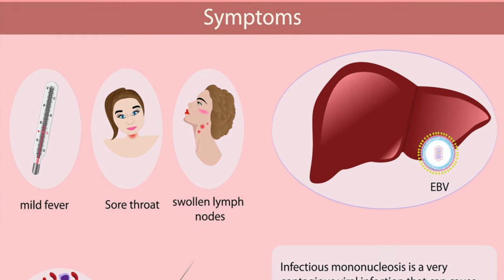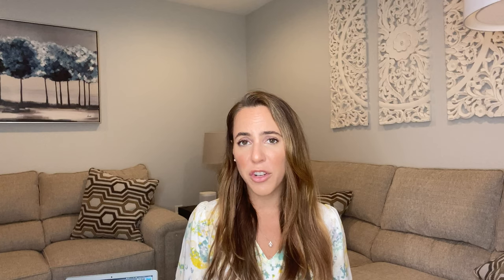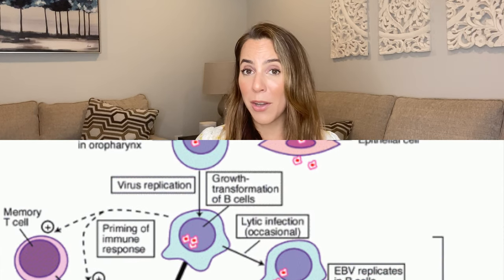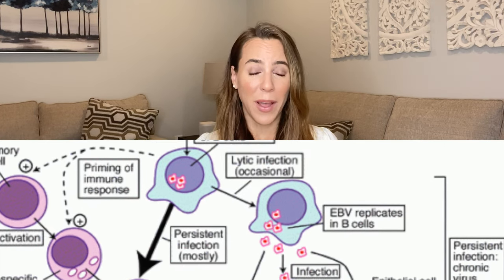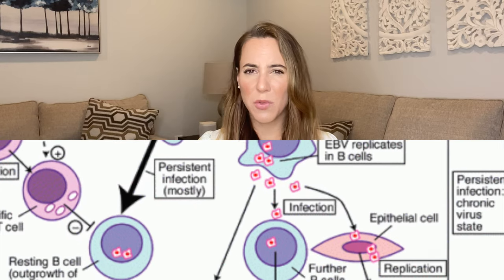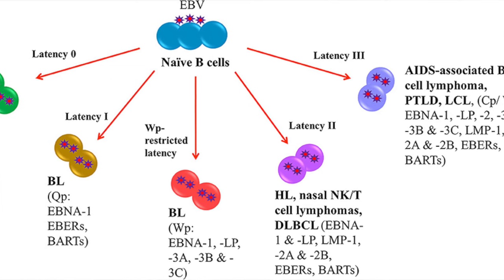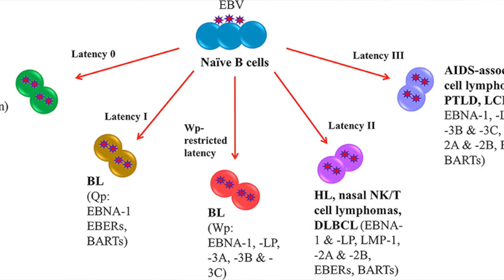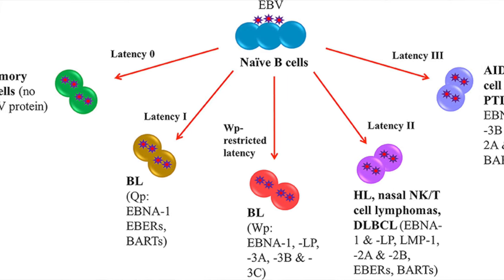Chronic fatigue is NOT due to low vitamins or lack of sleep.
Feeling exhausted can be draining in and of itself.  Fatigue can mean there are underlying concerns that need to be addressed. The etiology of chronic fatigue syndrome (CFS) is unknown. Some patients have high antibody titers to viral capsid antigen and early antigen of Epstein-Barr virus (EBV), suggesting that reactivation of EBV is involved. Viral load can create an altered immune response that needs to be balanced.

References: Epstein-Barr Virus (EBV) and the Chronic Fatigue Syndrome: Normal Virus Load in Blood and Normal Immunologic Reactivity in the EBV Regression Assay-NIH-PubMed